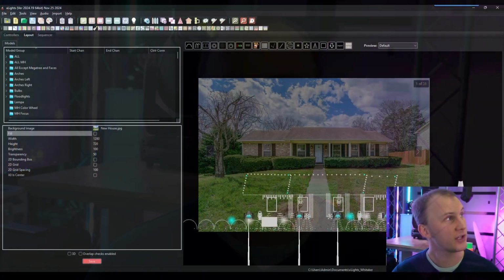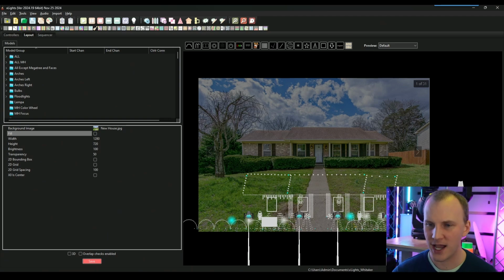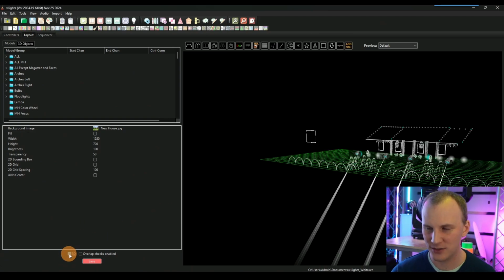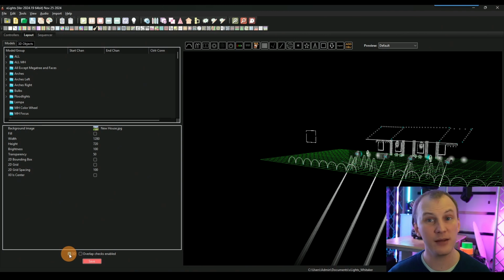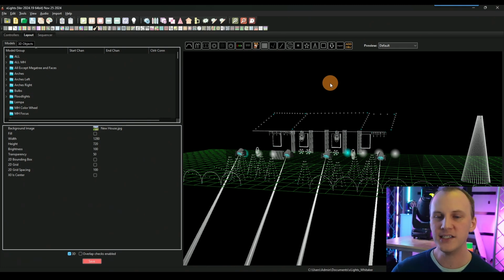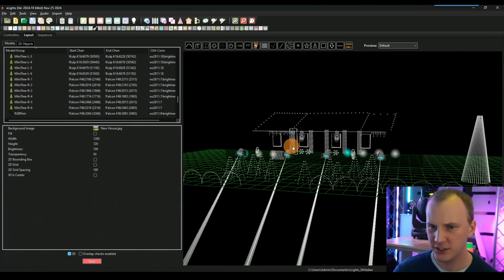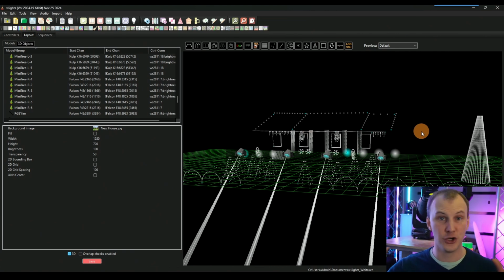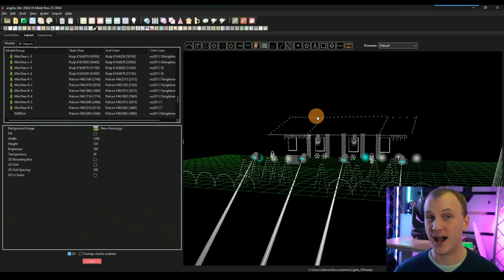How Do You Design a Christmas Light Display?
If you want to create an exciting, dynamic Christmas light display, or add things to an existing display, how do you choose what to include? How do you position those props and lights around your yard/other space, what products will give you the best "look," and the most bang for your buck?
In this video I talk about all these aspects of holiday light show design, and more!

00:00 Introduction
01:01 What will we be discussing in this video?
01:36 What to cover first?
02:08 Where to start?
02:30 Define the space
03:17 Wash lights
03:44 What to do with the rest of your space?
04:21 How to place things
04:50 Patterns
05:34 Tune to sign
06:08 Moving heads
06:29 Having different props
07:09 Closing Monetization ID TGG0OCXYH5ACR9QY